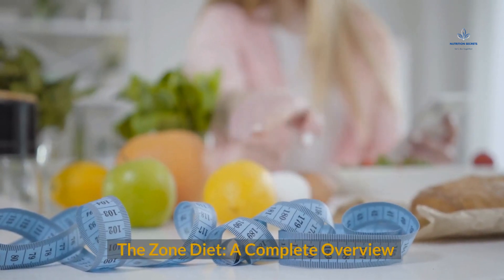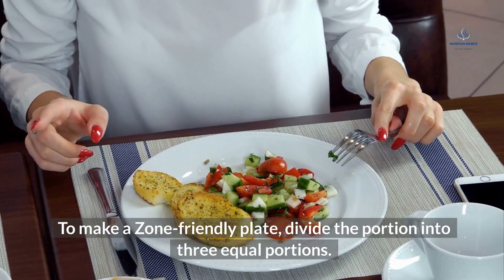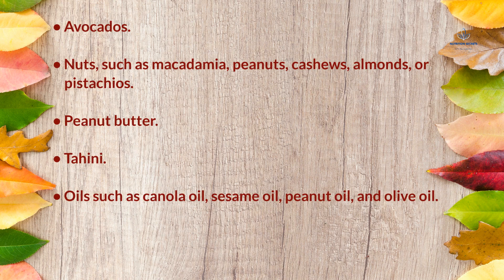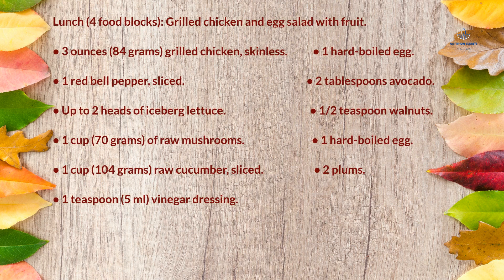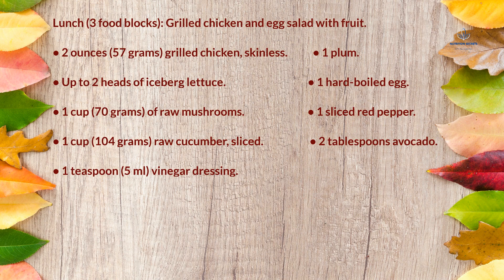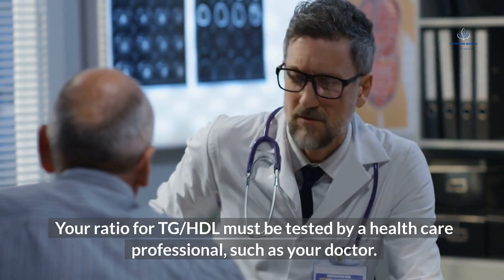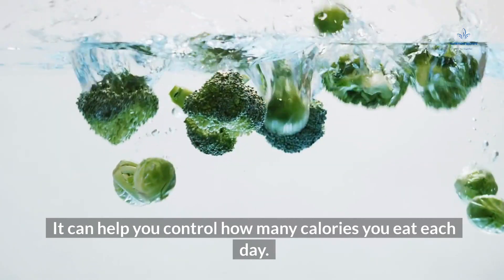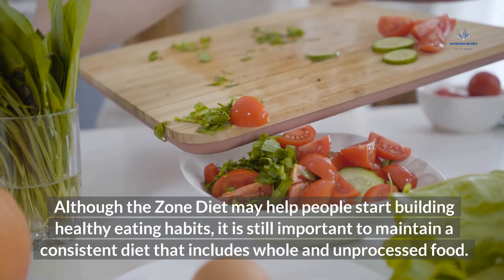What is the Zone Diet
Hey there!
In this video, I will talk about the "Zone Diet", on the one hand:
1- What is the Zone Diet?
2- How do you follow the Zone Diet?
3- What foods can you eat on the Zone Diet?
4- What can't you eat on the Zone Diet?
5- A sample meal plan for men.
6- A sample meal plan for women.
7- How does the Zone Diet work?
8- Recommended nutritional supplements.
9- The benefits of the "Zone Diet".
10- Disadvantages of the "Zone Diet".
11- Should you try the Zone Diet?

Hey there!

My name is Hussam, and I am interested in health and healthy nutrition and its benefits and impact on our bodies

My goal, through this channel, is to provide you with information about healthy nutrition and health, based on research and medical studies

I will also provide you with ways and methods that will help you to implement this information

As well as compare the food items and what they contain nutritional elements and facts